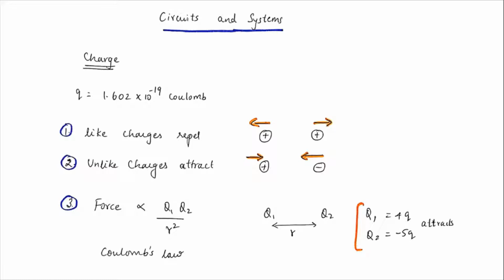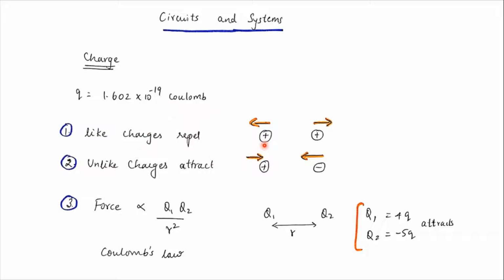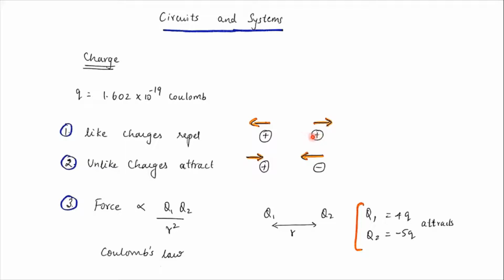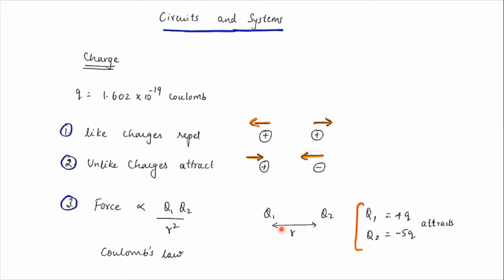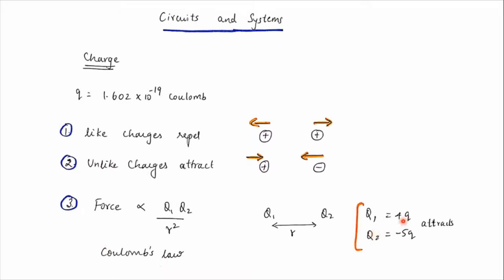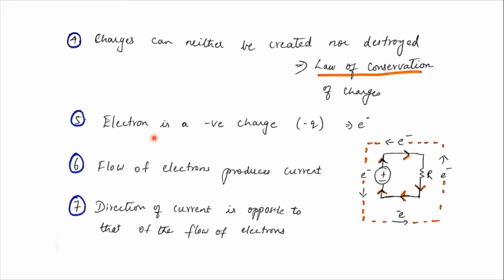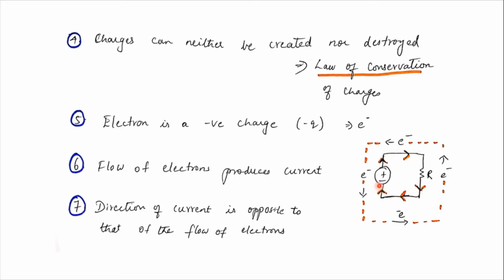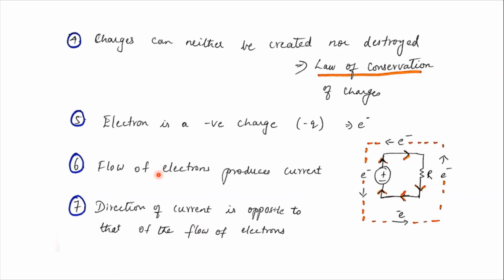1. Charge - Circuits and Systems